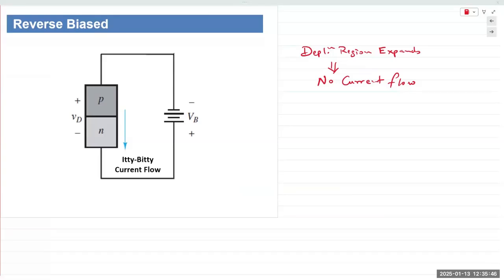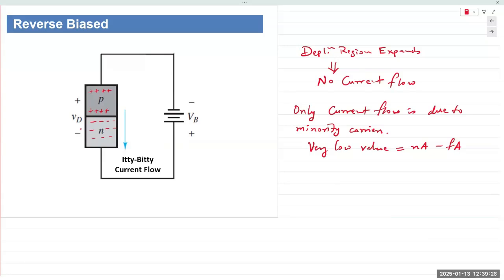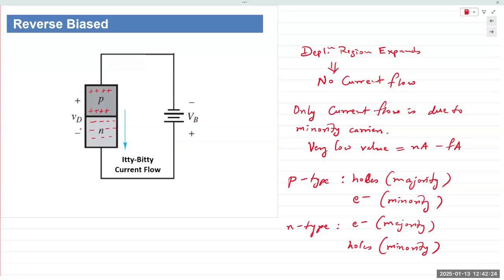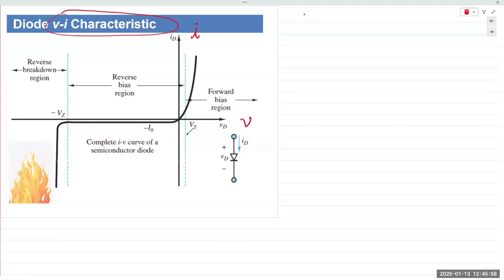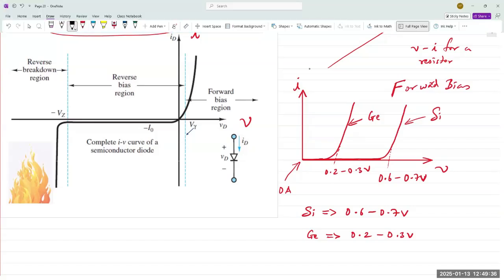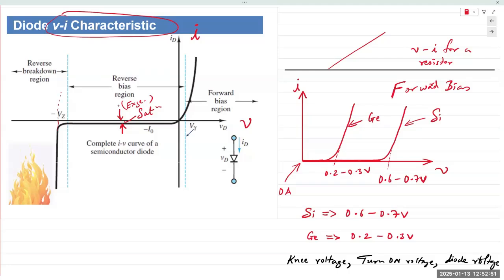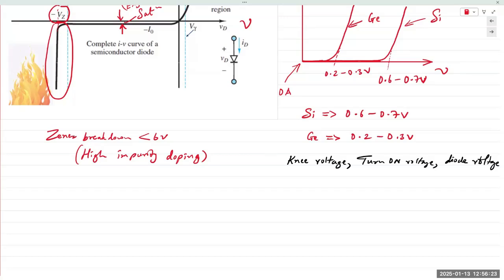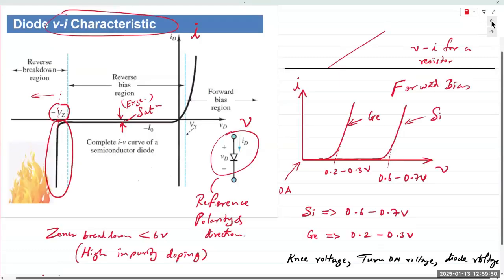EE 321-04 - Lec 04 - 2025_01_13 - PN Diode